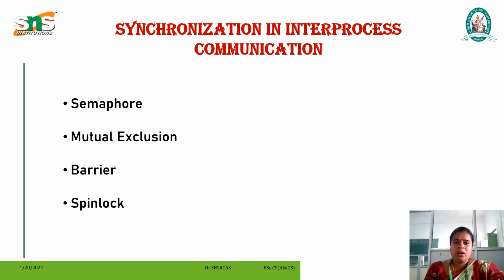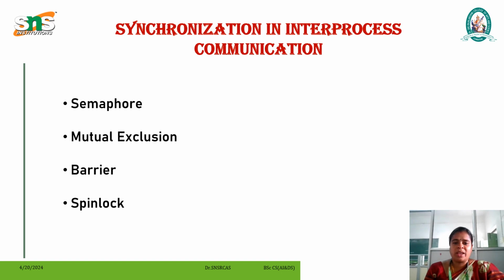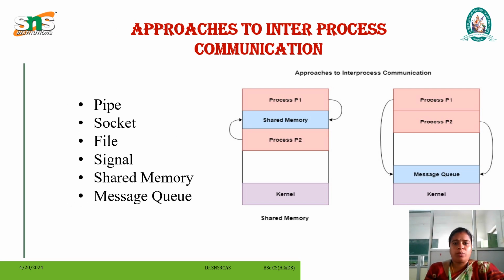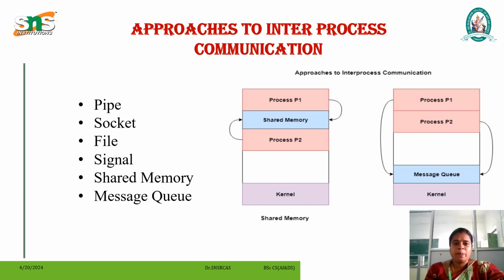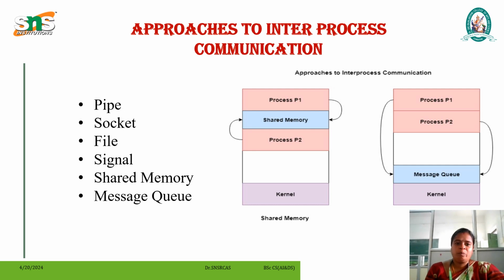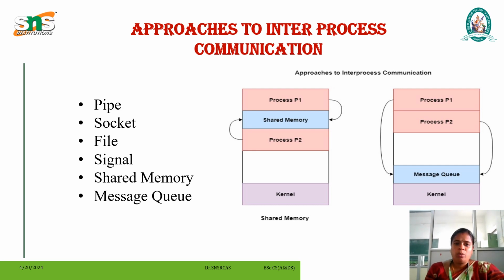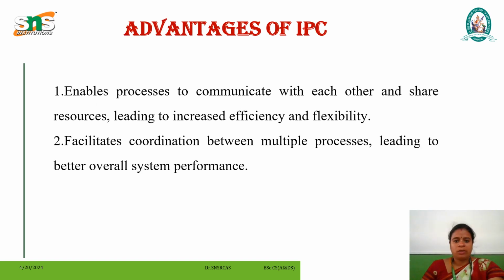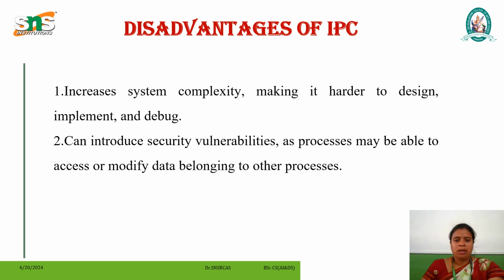Inter Process Communication